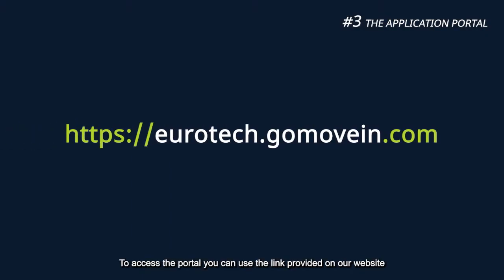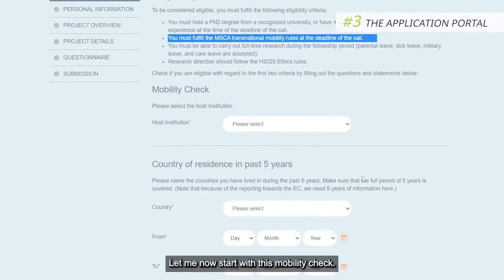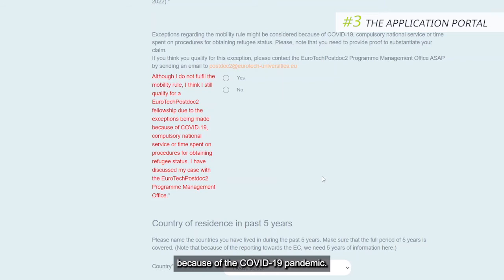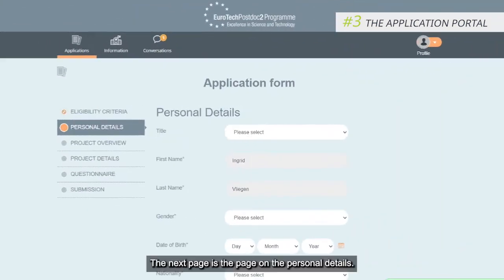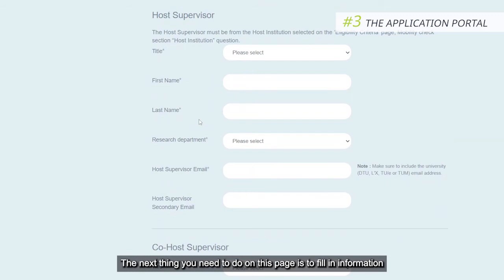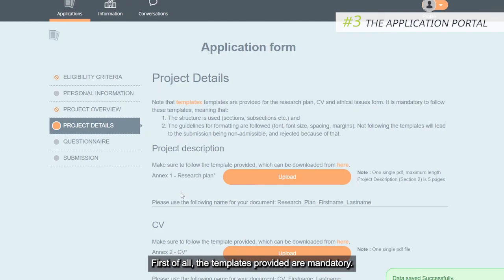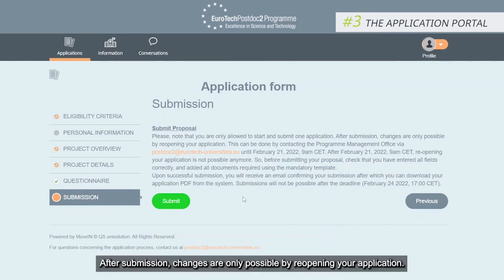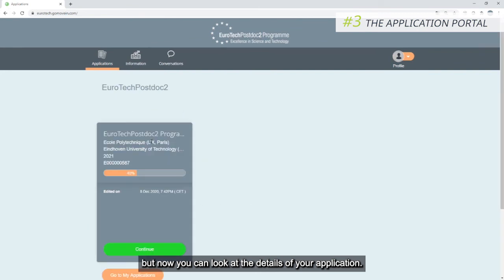EuroTechPostdoc2 explained: #3 The application portal (update 2021)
Are you interested in becoming one of the 35 Marie Curie fellows we are hiring this year within the EuroTechPostdoc2 programme? This is the third and last video of the ‘EuroTechPostdoc2 explained’ series. The first video explains what you need to consider before applying. The second video focuses on the review process and the evaluation criteria used. All videos have been slightly updated for this year's call for applications.